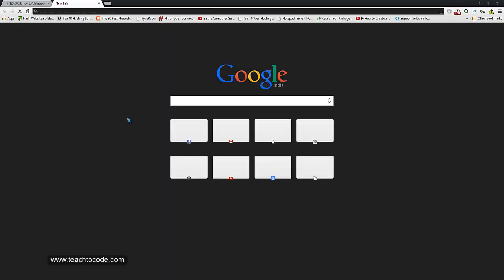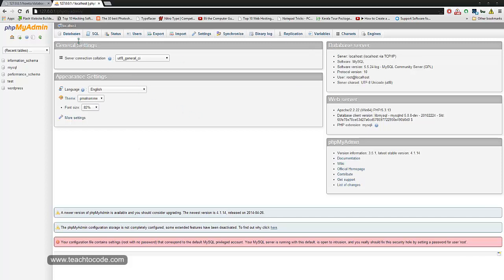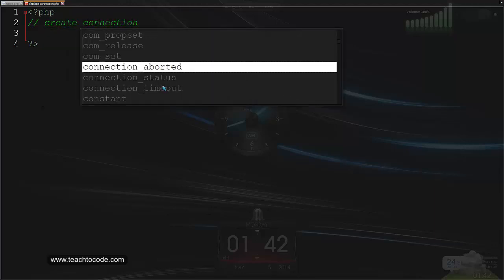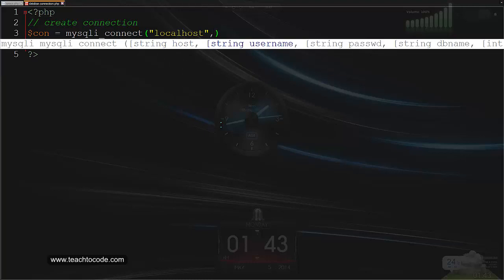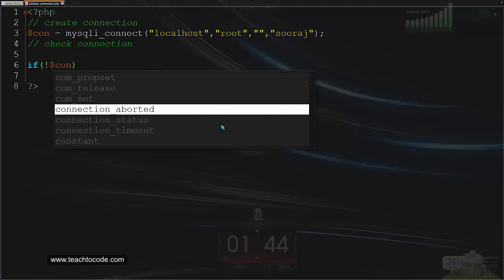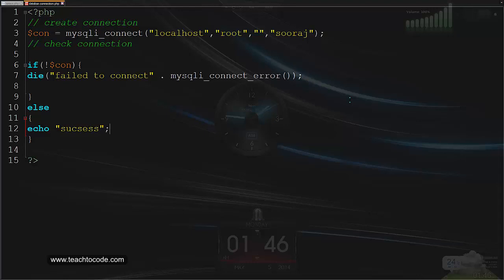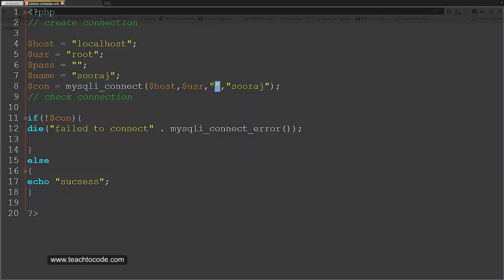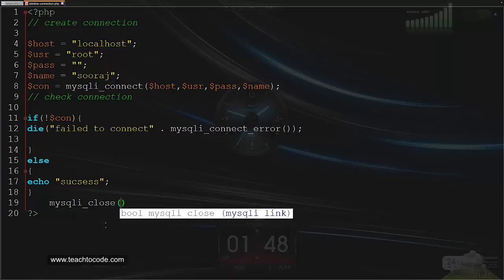How to connect database in php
In this  tutorial I will Cover how to connect to mysql database using PHP

Please watch video in hd 720p for better clarity of texts... Video is optimized so no streaming and size also less..

Online  support Chat also ..

Visit Teach to Code website for more courses and updates new new tutorials Every day so Keep updated .. :)